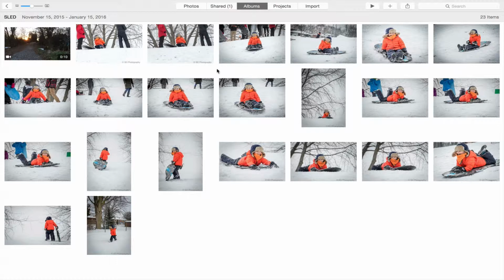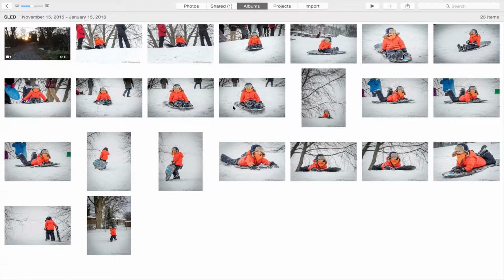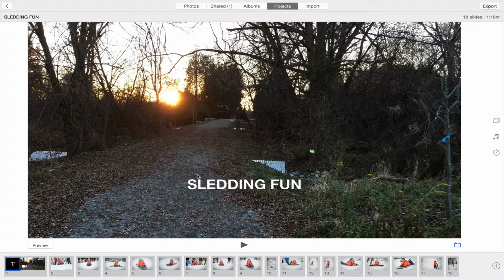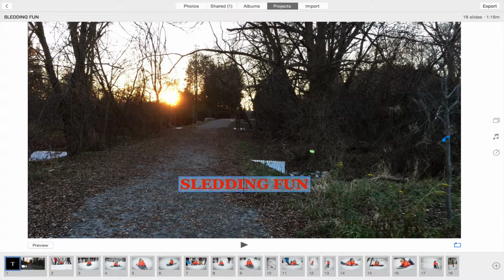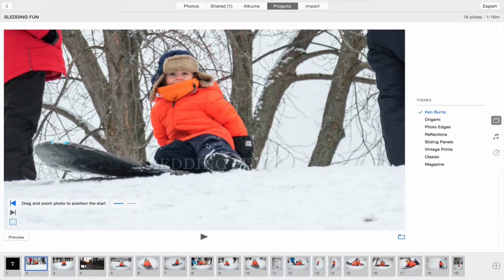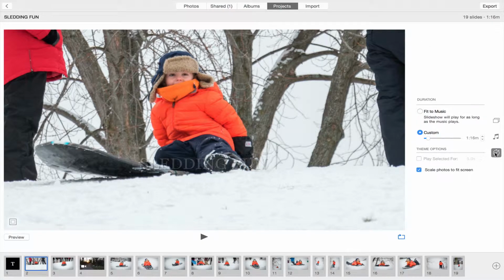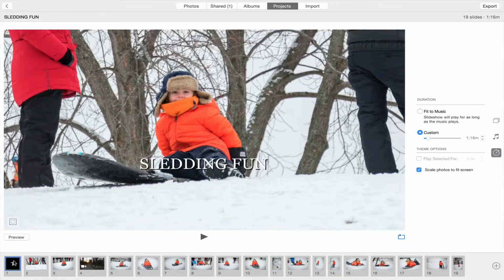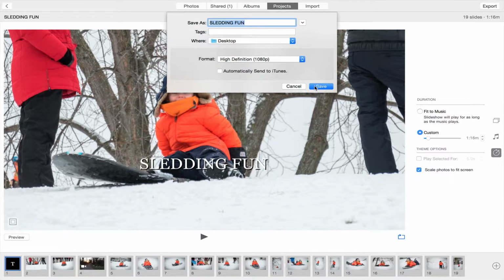How to make a Photo slide show on a mac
In this video, I show how to use the new PHOTOS software that comes with every new Mac, to make a quick slide show, which includes videos